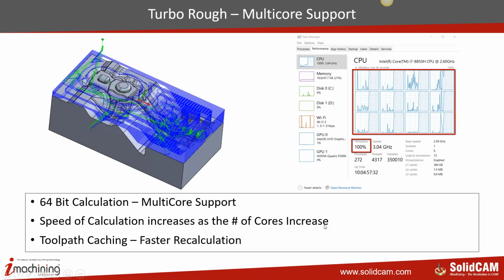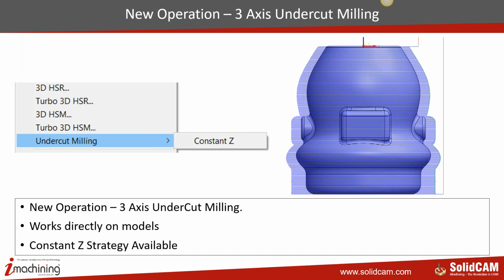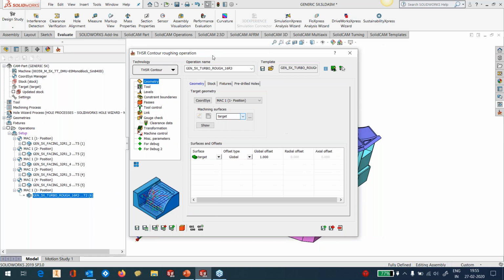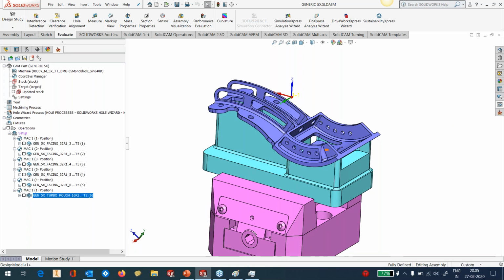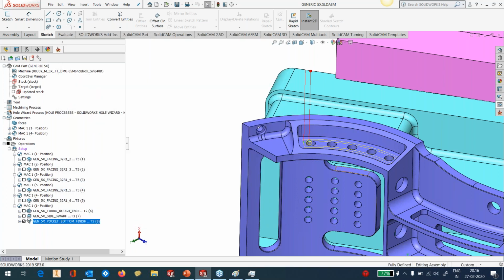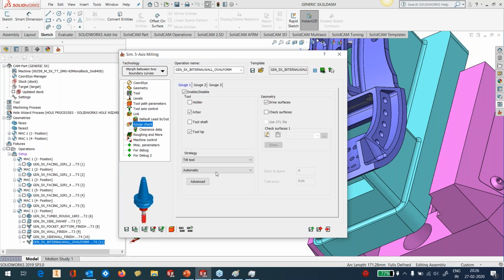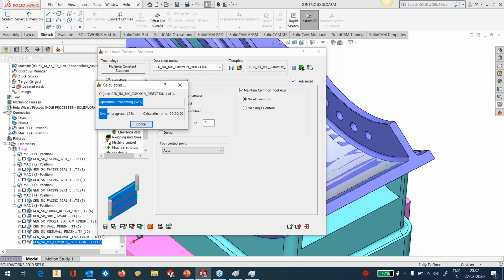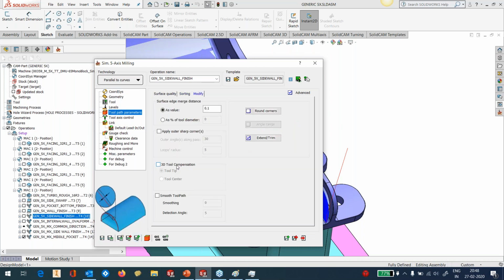What's New SolidCAM 2020 - Simultaneous 5 Axis Part 1